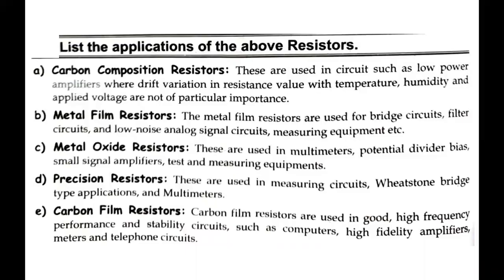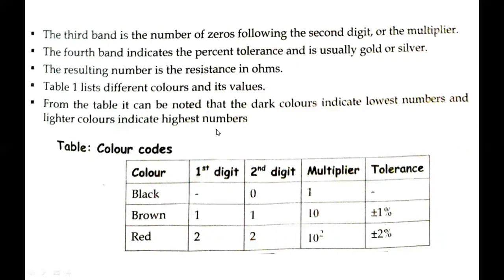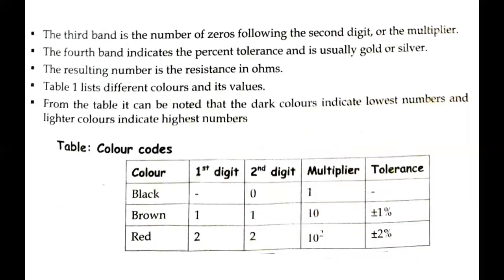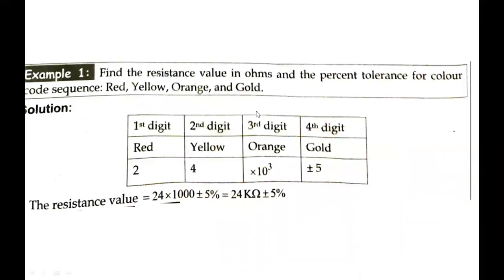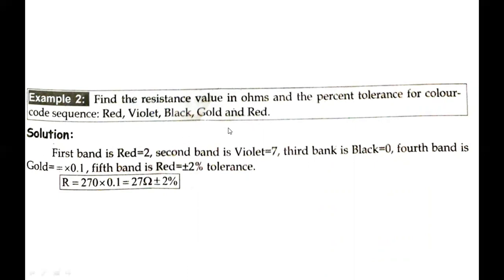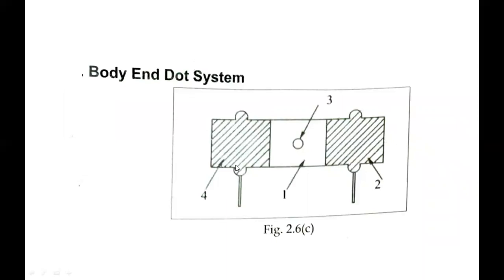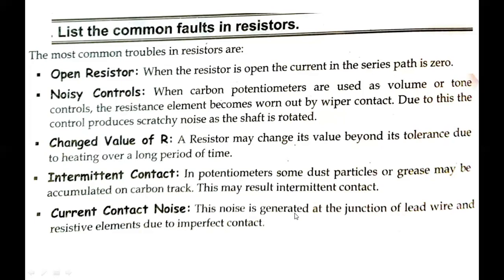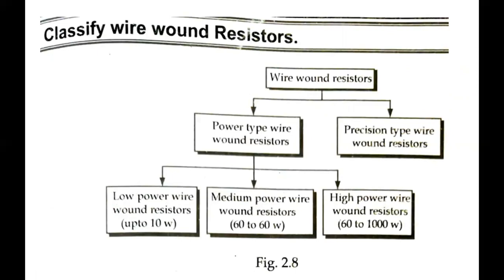Colour Coding of Resistors (Aug 17)